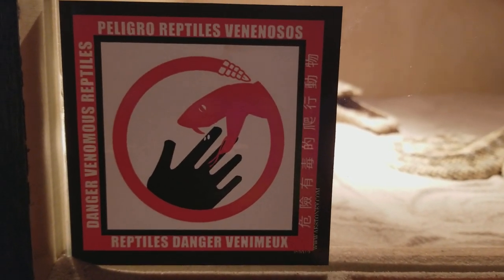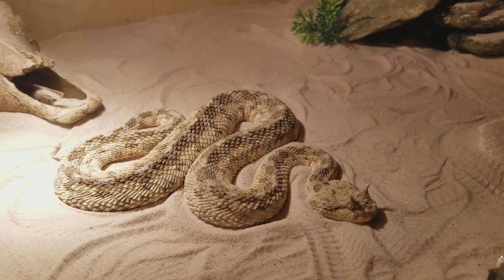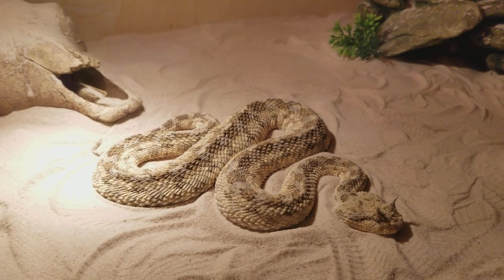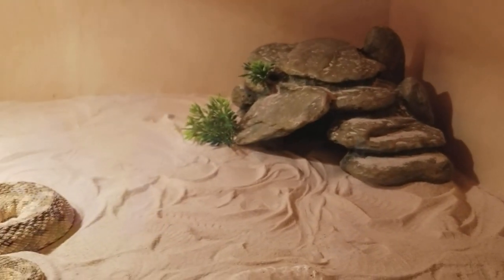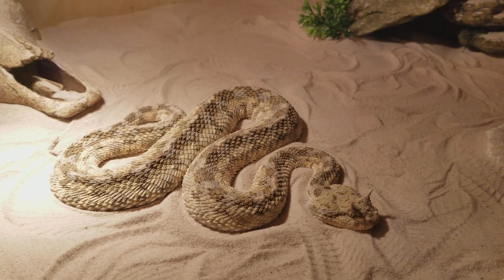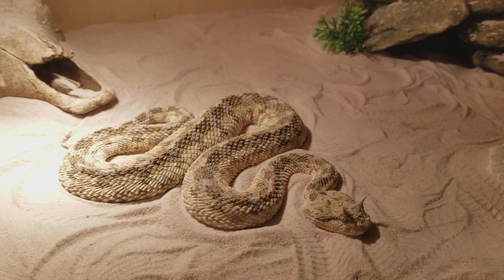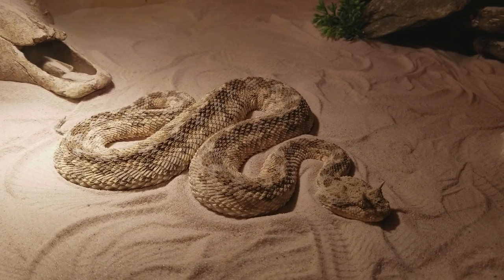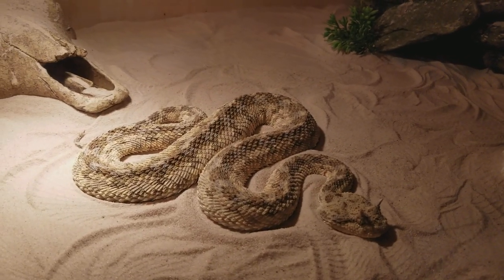Cerastes cerastes ( Desert horned viper ) care , Loki the Horned viper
This is a care video on my horned viper Loki.